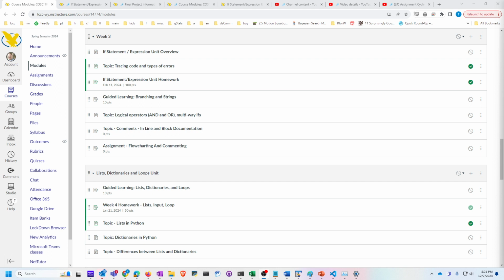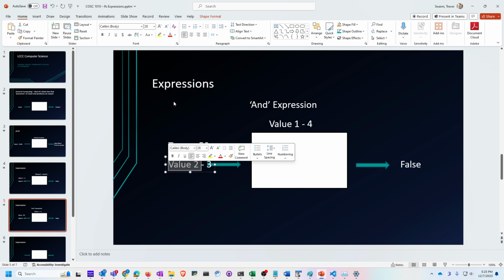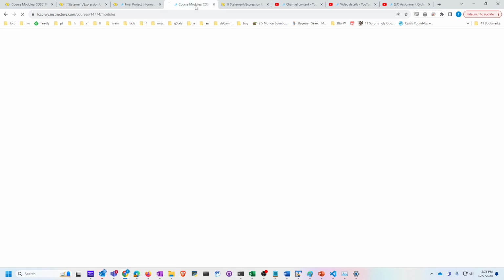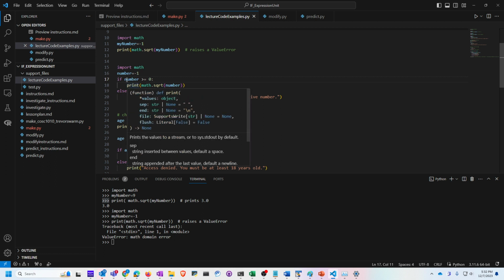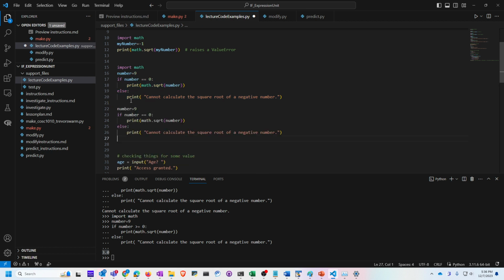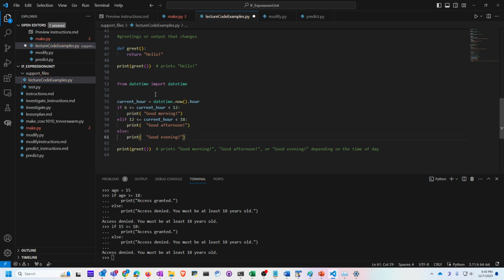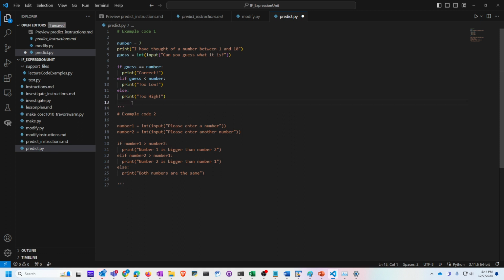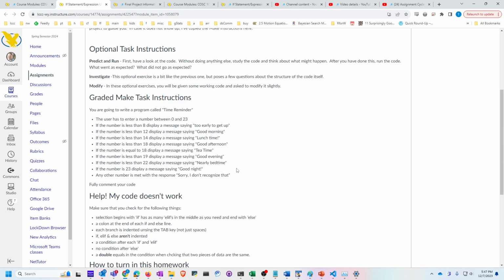IF Expression Unit Lecture